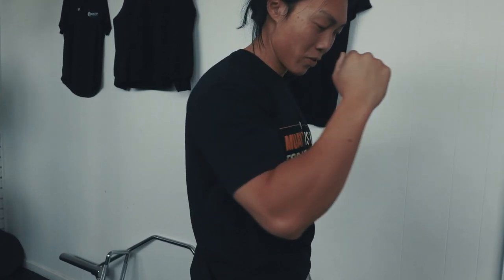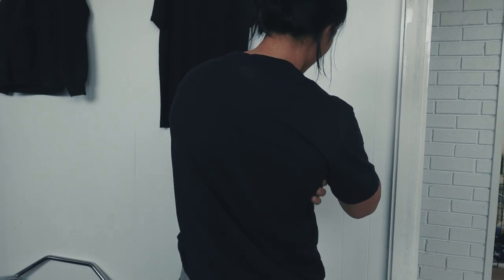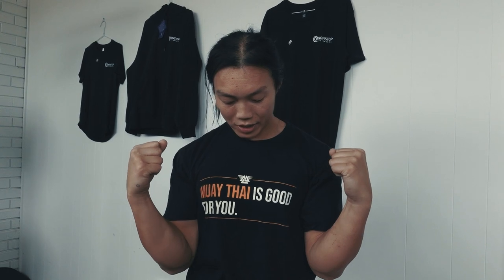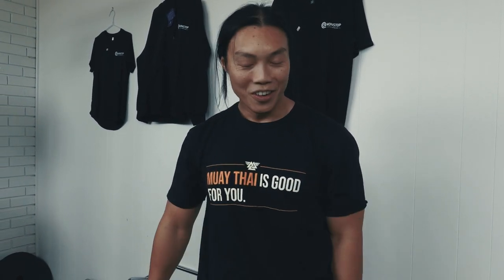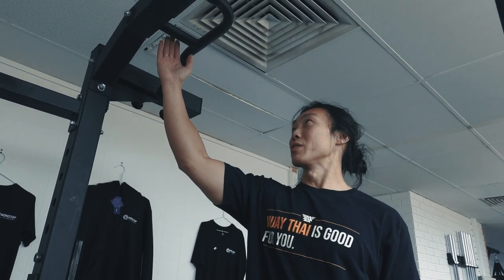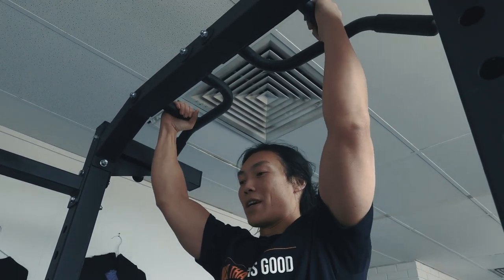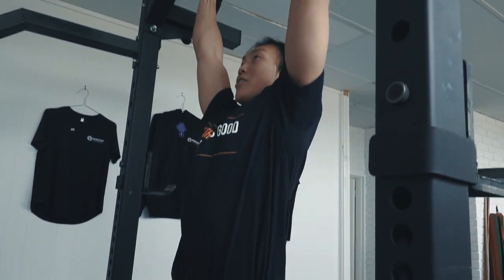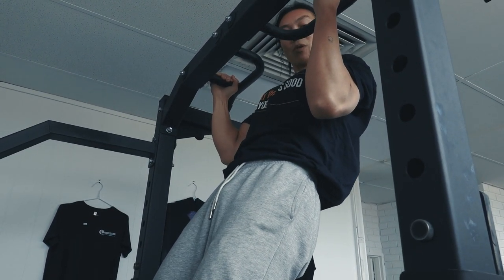Get more out of your Neutral Grip Chin-up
I find the Neutral Grip Chin-Up a great exercise for lat and middle back work. Here are a few tweaks to optimize your neutral grip chin-up

Elbows touching the ribs - In your neutral grip chin up pull yourself up with the intention of getting your elbows touch the ribs. This will give you more lat activation and your torso will be in more of an incline position.

Dead hang before you perform you chin-up. This will allow maximum range of motion for both ends of movement for your chin-up and possibly more advantageous for hypertrophy.

You can also apply these tweaks for your normal supinated chin-ups and pull-ups but I find these tweaks work best for the neutral grip chin-up.